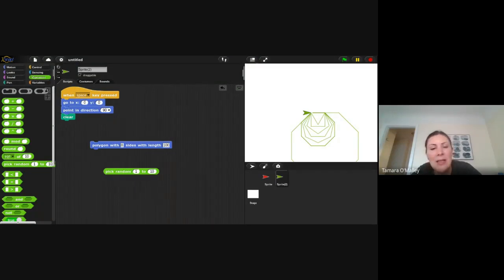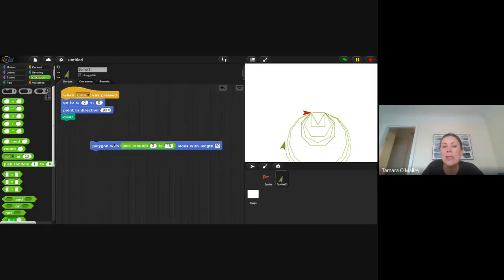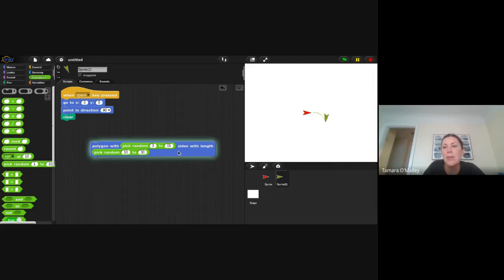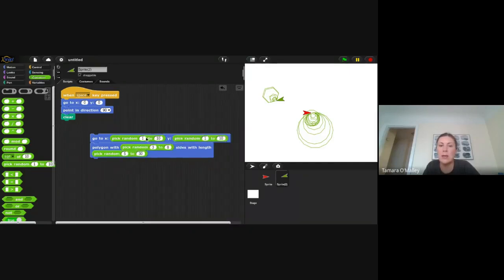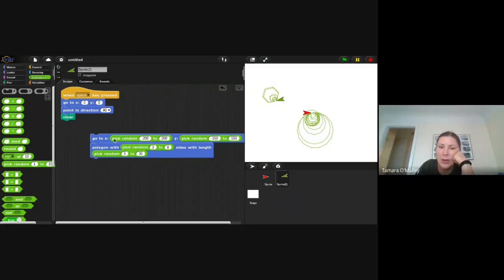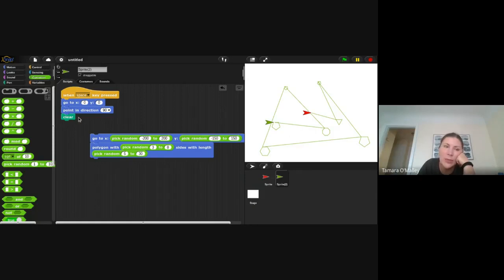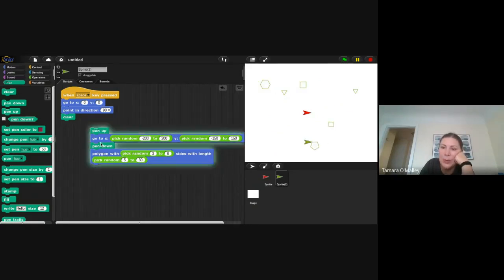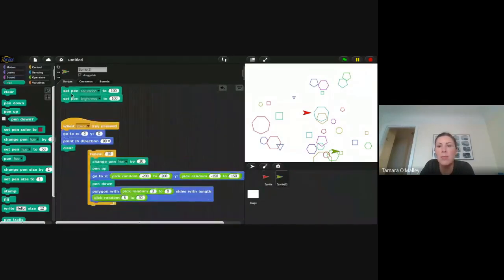2.4c drawing lots of polygons